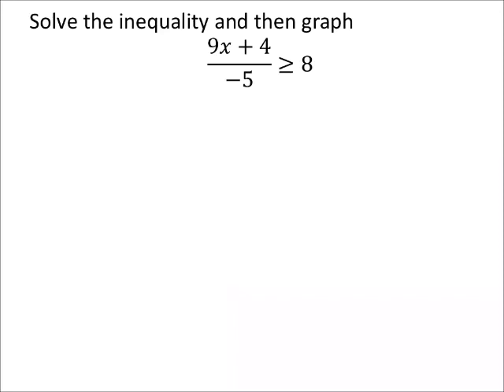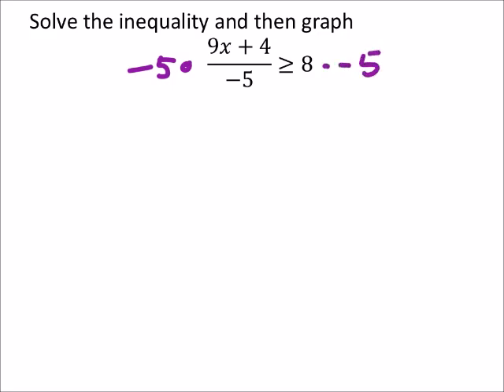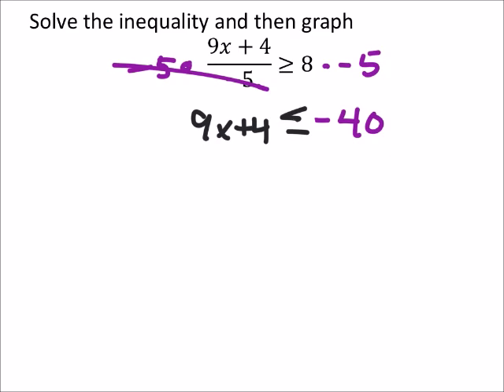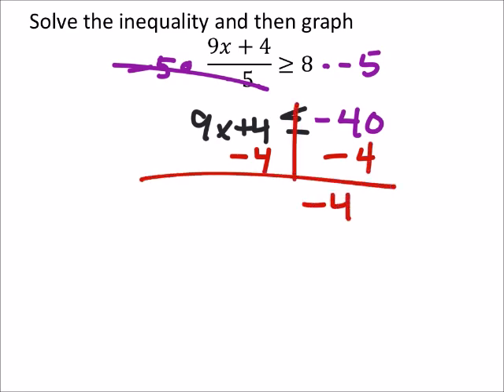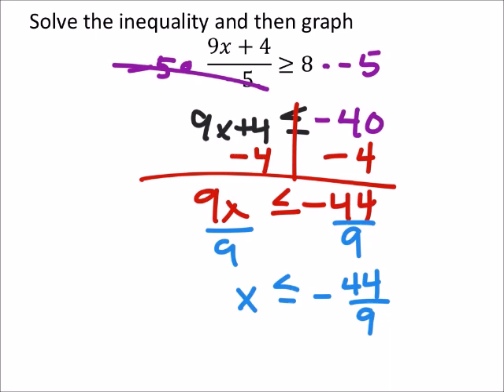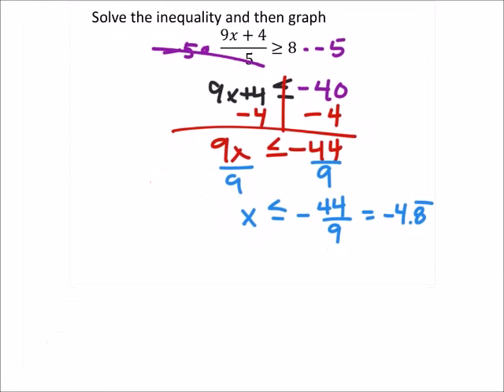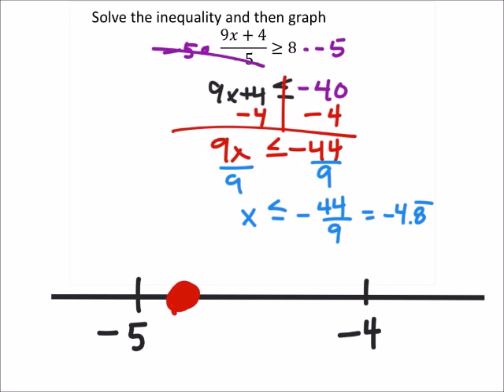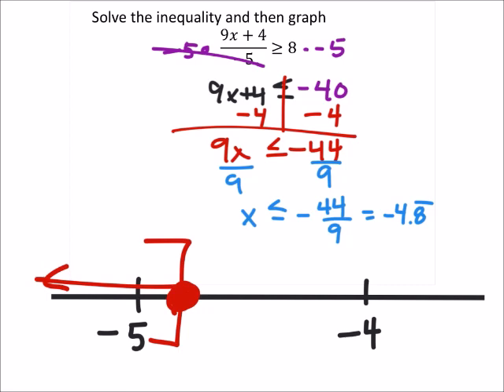How to Solve and Graph an Inequality (a MATH 1010 Problem)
The problem:
Solve the inequality and then graph
(9𝑥+4)/(−5)[greater than or equal to]8

The solution:
x(less than or equal to) -4